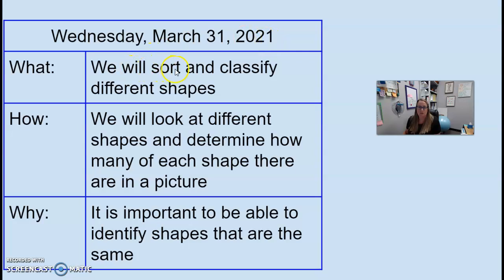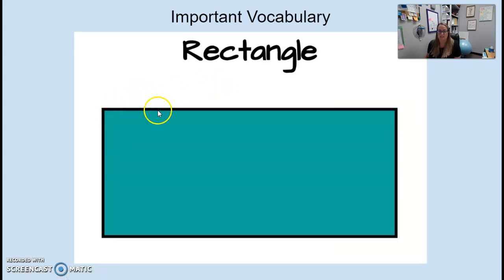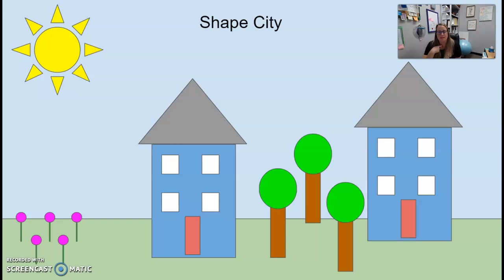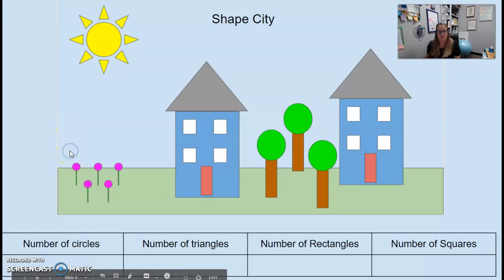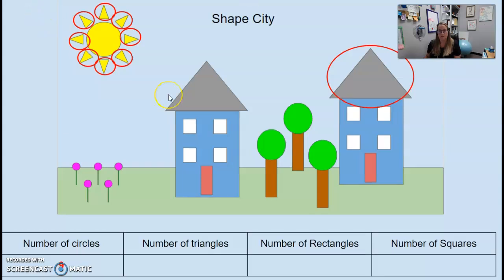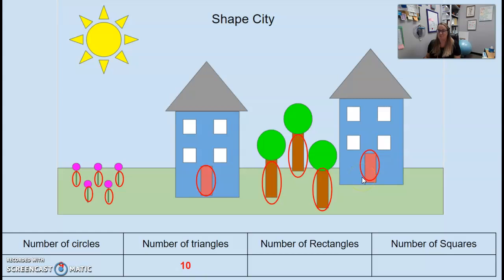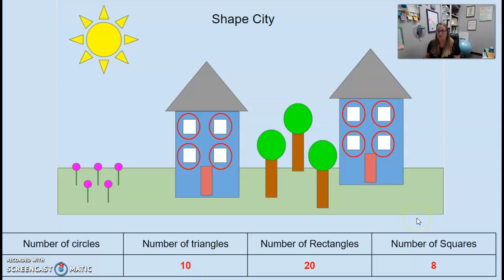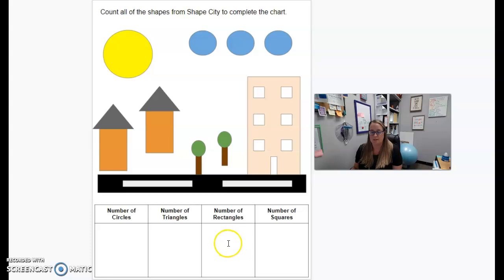K 3-31 Wednesday